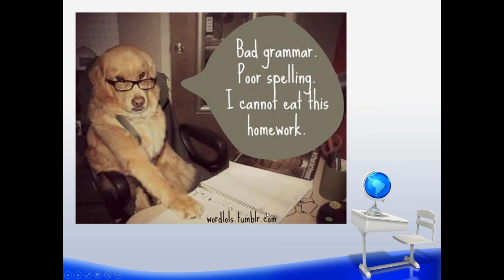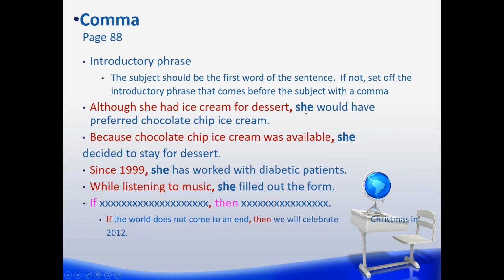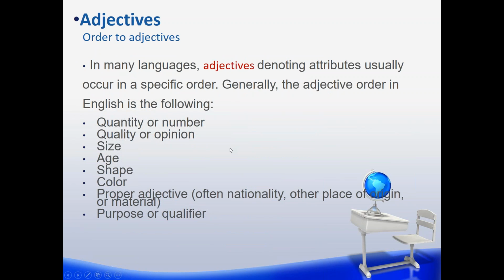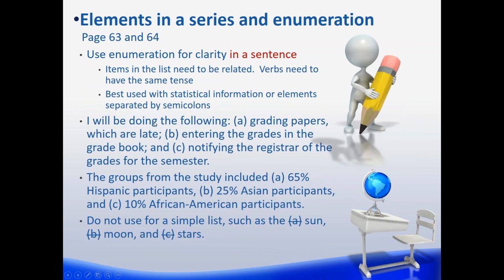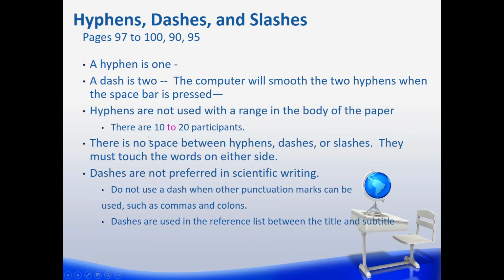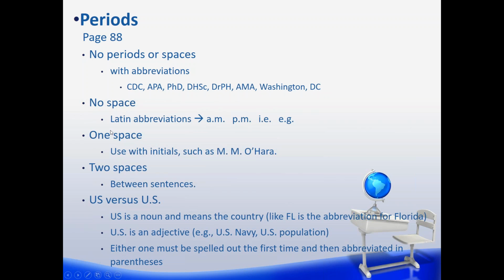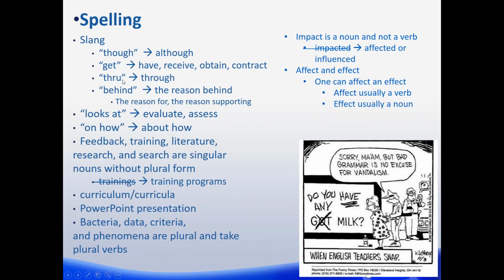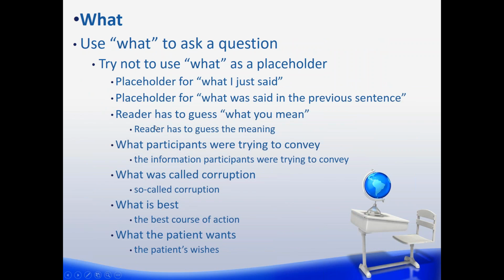Grammar Western U Grammar)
Grammar and punctuation with APA emphasis.  Boring, I know